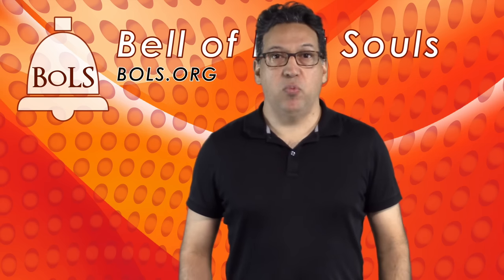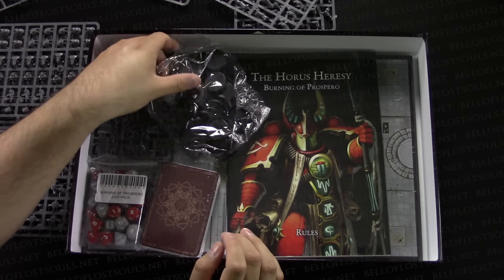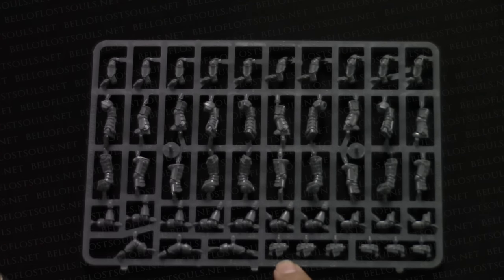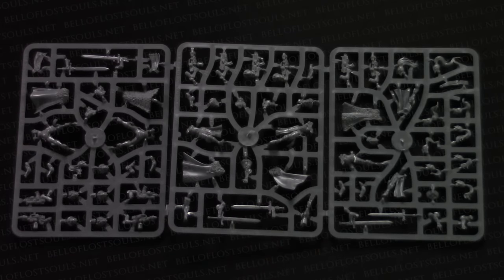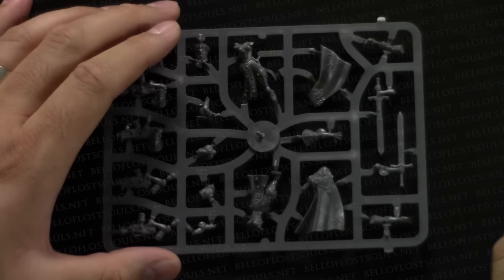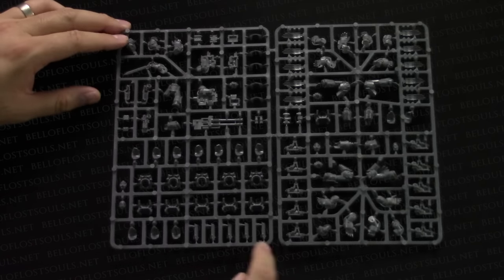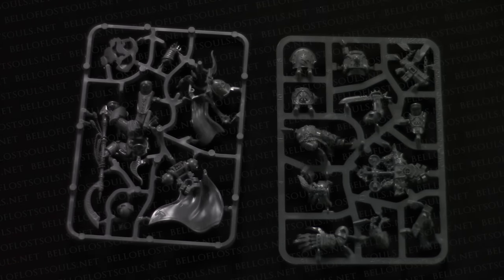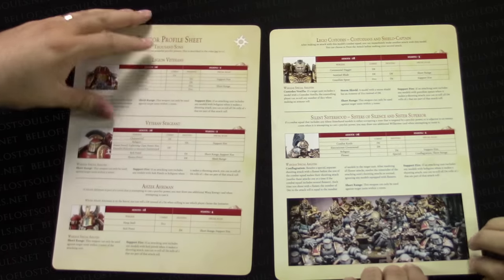BoLS Unboxing | Burning of Prospero | Games Workshop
BoLS crew takes a look at the Burning of Prospero from Games Workshop.

Host: Larry Vela
Co-Host: AdamHarry
Sound FX: Temple Bell | Mike Koenig